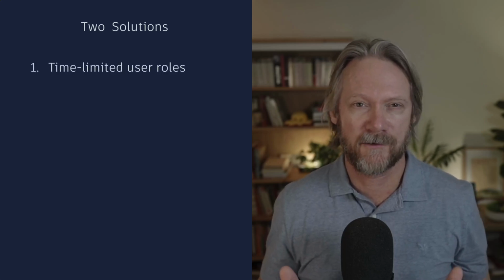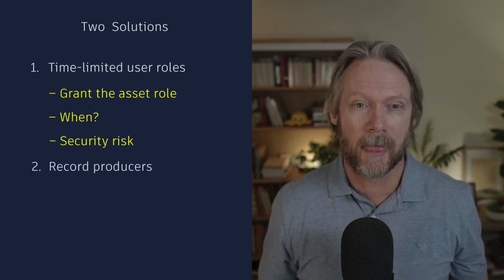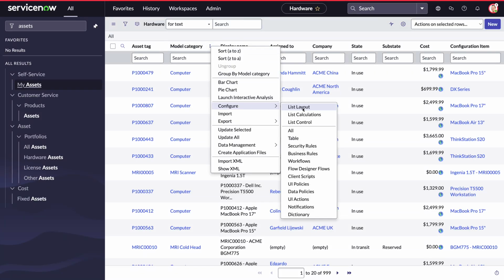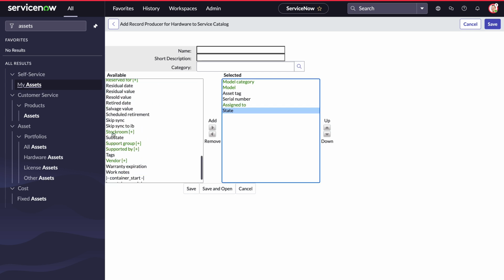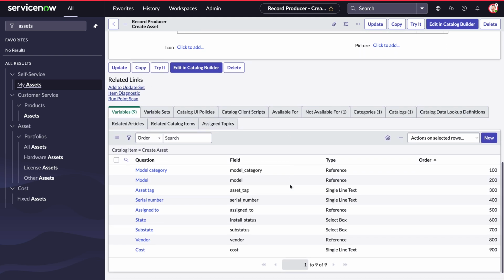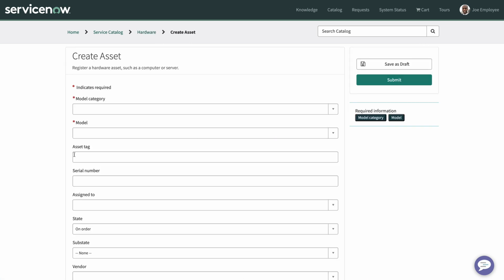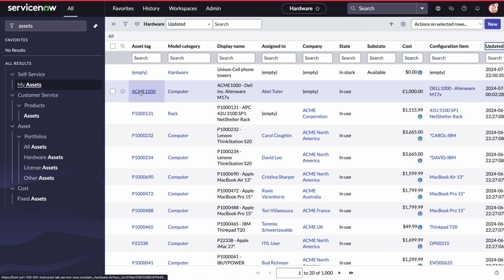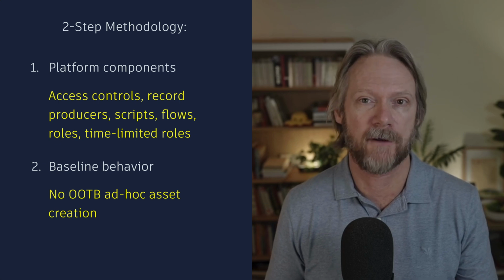ServiceNow 2-Step Implementation: Part 3 – Granting CREATE access without access controls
Part 3 of this series applies the 2-Step Implementation Methodology to analyze and implement the following requirement: AS AN employee I NEED to occasionally create asset records (computers) that have been purchased ad-hoc SO THAT the asset administrators can properly manage them.